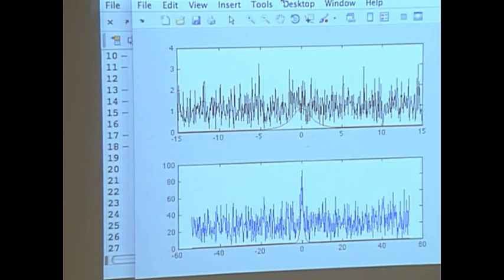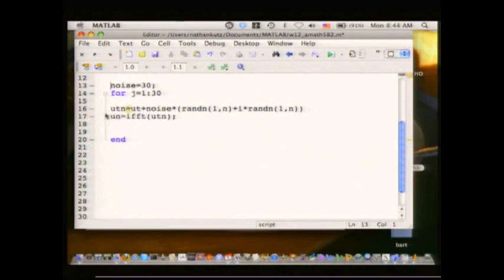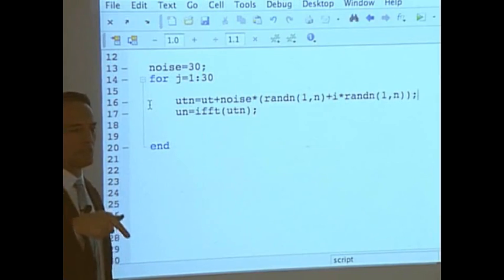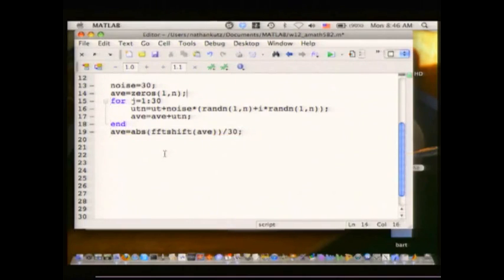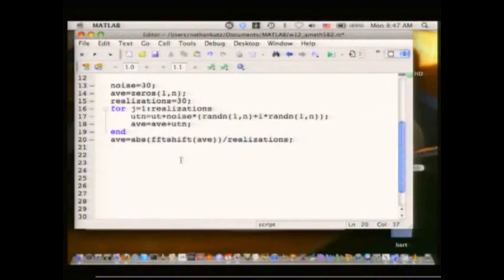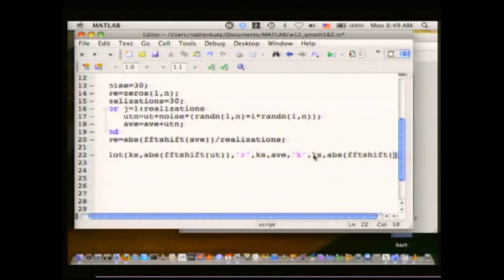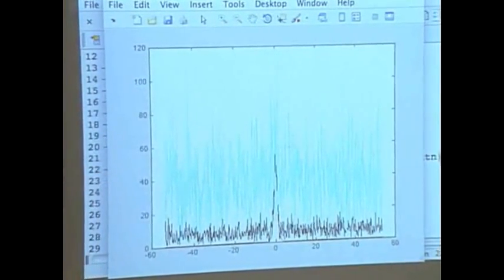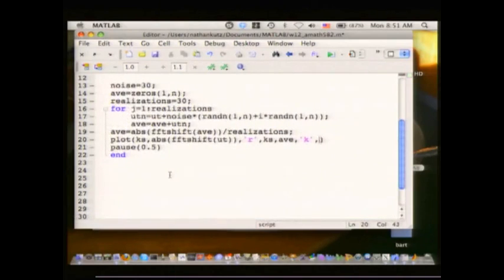6 - 2 - W01_L03_P02 - Convergence to signal through repeated sampling (1225)